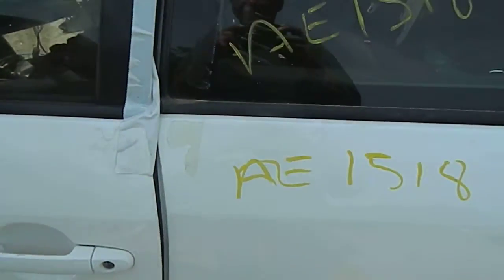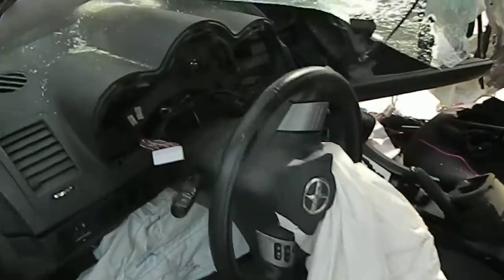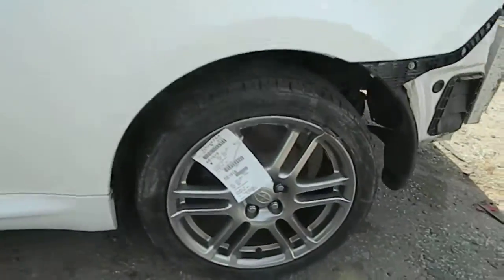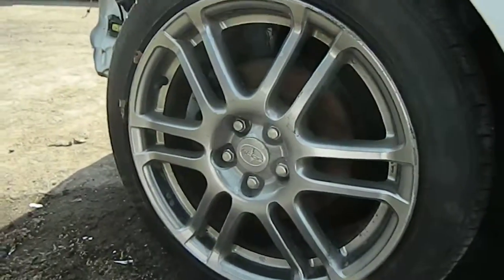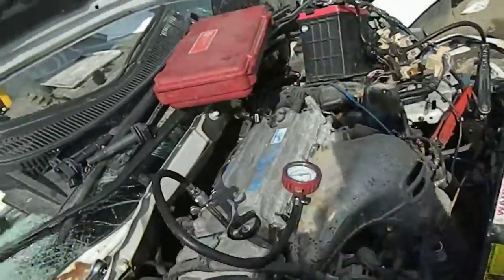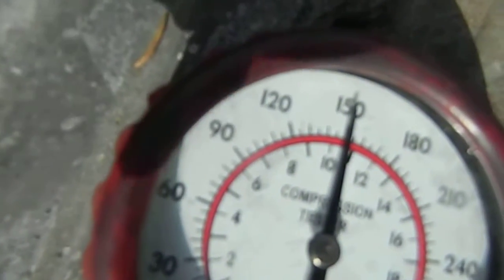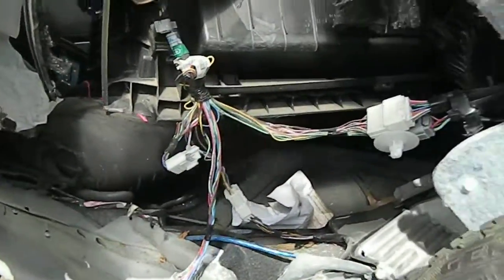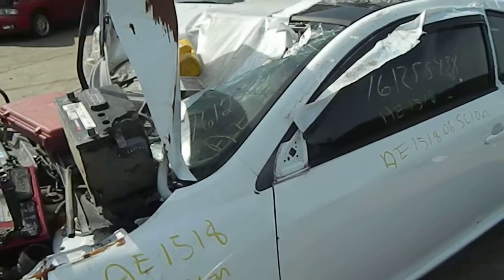AE1518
2006 Scion